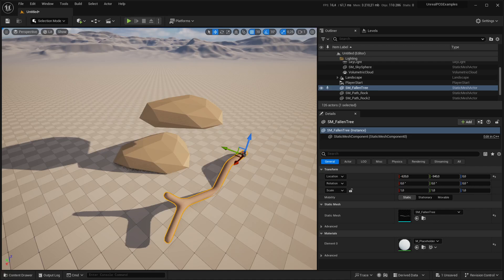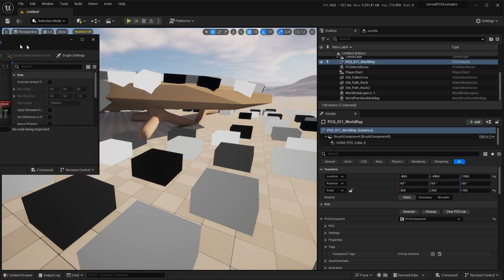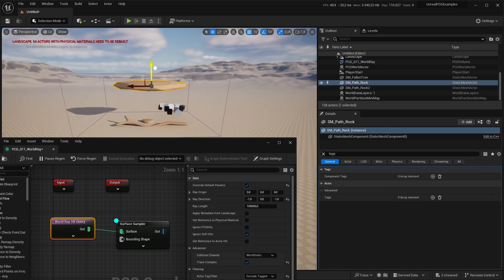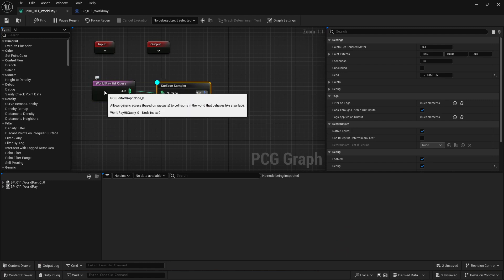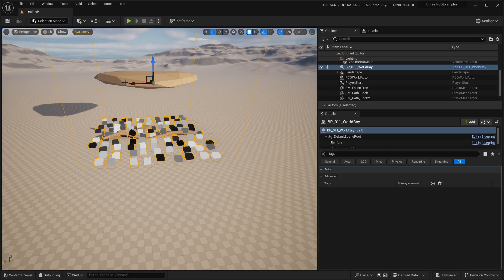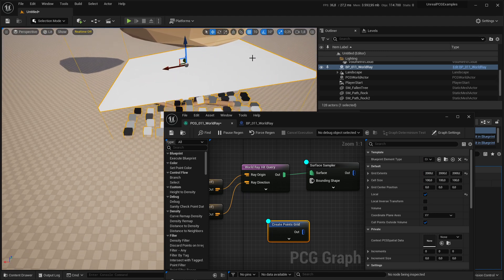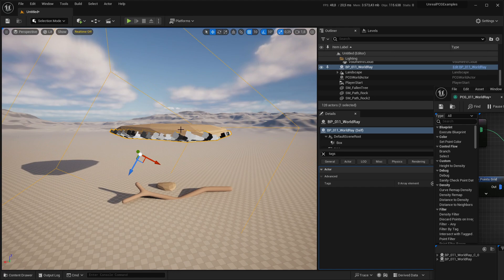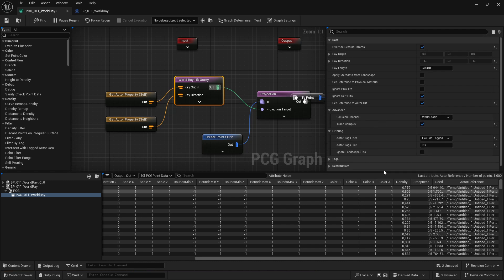PCG World Ray Hit Query - Unreal 5.3 Tutorial - Part 11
Understanding World Ray Hit Query and how to project onto it.

00:00 Introduction
00:27 First Graph
04:35 Custom Queries
14:10 Actor References